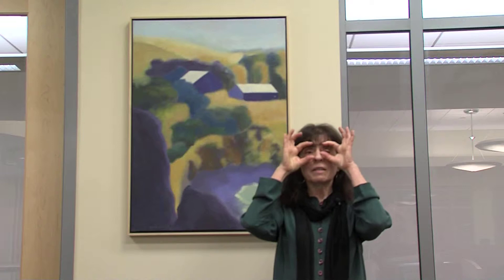Methods - Explore More | Marsha Connell